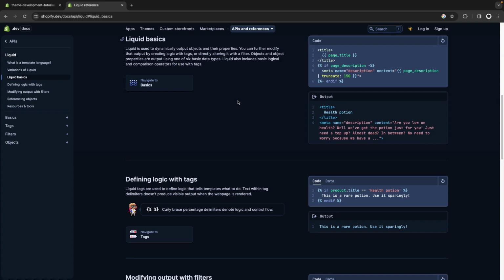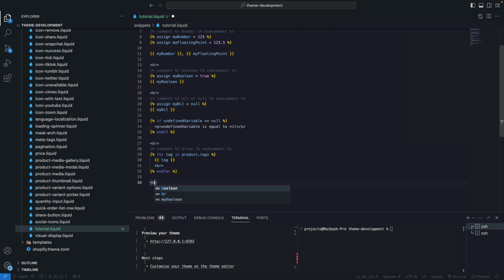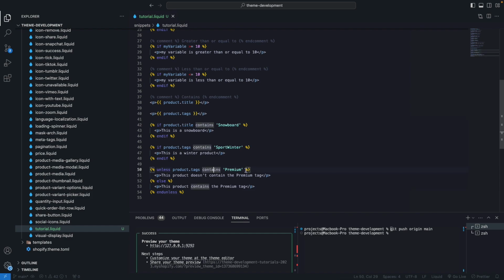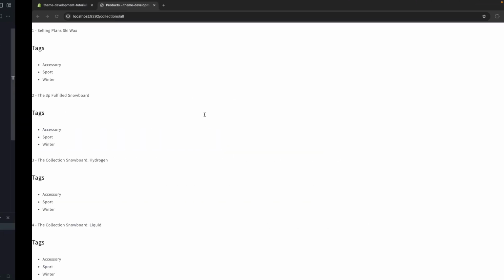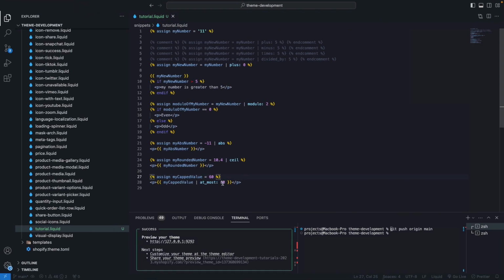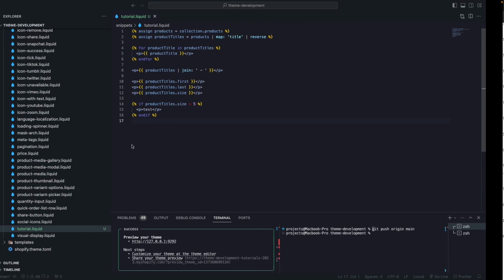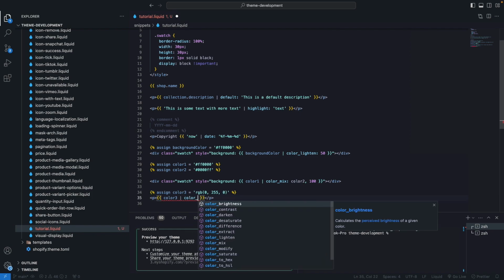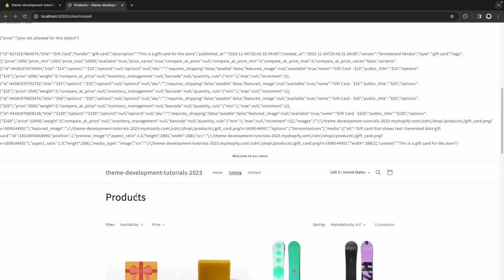Shopify Theme Development - Liquid Full Tutorial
In this comprehensive tutorial we'll see Liquid, Shopify's Template Engine, and see how to declare variables, use conditionals, loops, partials, filters and much more. Parts of this video are Shopify-specific, although the basics should still apply no matter where you're using Liquid.

Timestamps
00:00:00 - Introduction
00:05:06 - Variables
00:08:56 - Comments
00:11:08 - Strings
00:12:25 - Numbers
00:13:21 - Booleans
00:14:00 - Nil/Null
00:15:50 - Arrays
00:19:06 - Objects
00:19:53 - Capture
00:23:10 - Conditionals
00:27:34 - Comparison operators
00:35:40 - The unless tag
00:38:35 - Logical Operators
00:40:48 - Operator Precedence
00:45:06 - The case tag
00:49:17 - The blank keyword
00:49:47 - Truthy and falsy values
00:51:34 - Looping
00:52:43 - Forloop variables
00:58:18 - Forloop else
01:00:05 - Forloop parameters
01:01:19 - Break and continue
01:02:49 - Looping through an arbitrary range
01:03:54 - Paginate
01:06:59 - Filters
01:08:01 - Arithmetic filters
01:09:27 - Converting a string to a number
01:10:58 - The modulo filter
01:12:41 - The absolute value filter
01:13:15 - Rounding filters
01:14:29 - At most and at least filters
01:15:39 - String filters
01:15:59 - Casing filters
01:16:38 - The append filter
01:17:12 - Filters order
01:18:01 - The strip filter
01:19:19 - The strip html filter
01:20:14 - The truncate filters
01:23:10 - The newline_to_br filter
01:24:02 - The replace and remove filters
01:25:49 - Creating arrays, the split filter
01:30:11 - Array filters
01:30:36 - The map filter
01:31:49 - The join filter
01:32:17 - The reverse filter
01:32:39 - The first, last, and size filters
01:34:11 - The sort filter
01:36:52 - The sum filter
01:37:32 - The where filter
01:39:06 - The uniq filter
01:41:12 - Shopify specific filters
01:42:19 - The json filter
01:43:25 - The default filter
01:44:31 - The highlight filter
01:45:29 - The date filter
01:47:42 - Color filters
01:48:52 - The color_darken and color_lighten filters
01:50:27 - The color_mix filter
01:51:51 - The color format convert filters
01:53:35 - The color contrast filter
01:55:07 - Image filters
01:59:15 - Accessing files from the assets folder
02:01:57 - The liquid tag
02:03:59 - The render tag
02:08:11 - Debugging in Liquid
02:09:25 - Debugging with Shopify Theme Console
02:11:25 - Final Thoughts